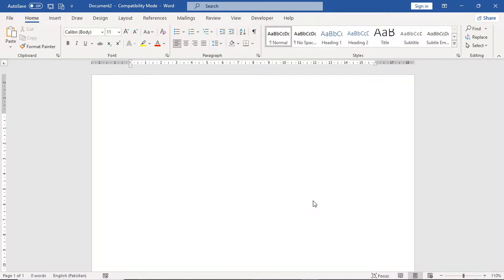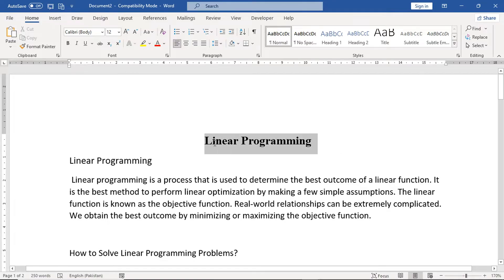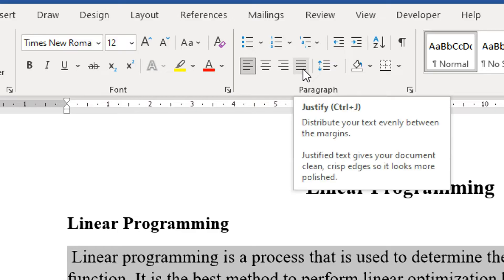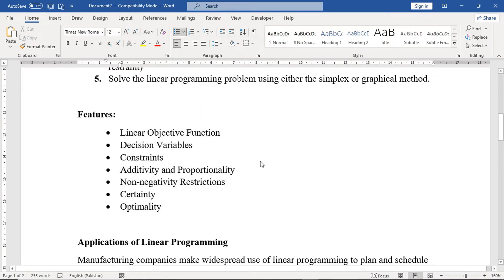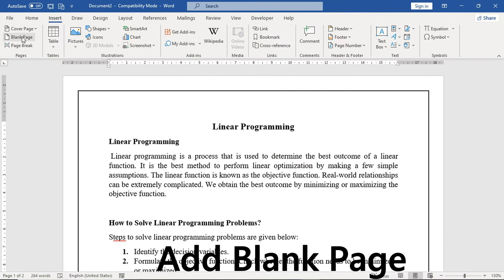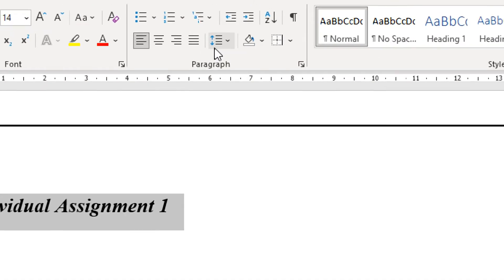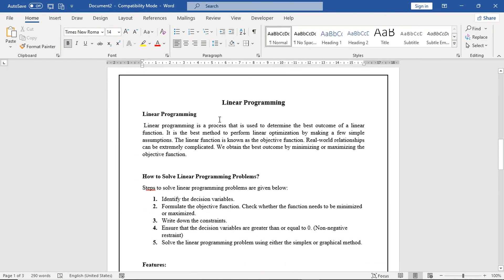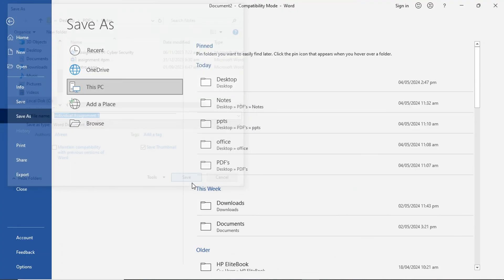How to make Assignment on MS Word | Make assignment for University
In this video, we will see how students make assignments at university level in a simpler form on Microsoft Word. we will also discuss about formatting, Alignment, Page size or margin etc.
we will also see about how to create title page in an easy way.

Time Stamps:
00:00 -  Introduction
00:15 -  Page size and Margin
00:55 -  Formatting
03:15 - Alignment
03:51 - Numbering
04:44 - Bullets
05:55 - Borders
06:51 - Title page
12:40 - End

assignment design in ms word
assignment for university students
assignment format in ms word
how to make assignment on word
microsoft word
university assignment
how to create front page design in ms word
project front page design in ms word
assignment in ms word 2007
how to make university assignment on ms word 2020
how to make assignment in ms word
word cover page design
how to make perfect assignment in ms word easy way for beginners
how to make a perfect assignment in ms word for university || assignment easy steps
how to make assignment
how to make assignment on ms word on mobile
how to create a cover page in word
how to make assignment on ms word 2010
English Assignment
University Assignment